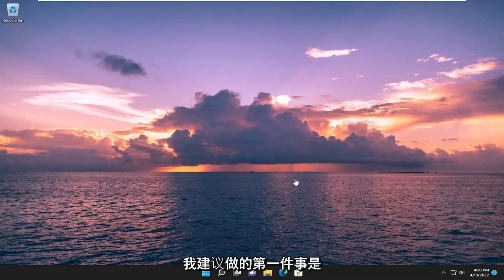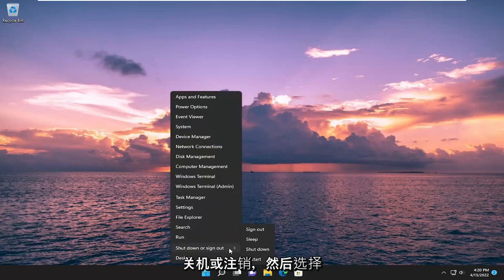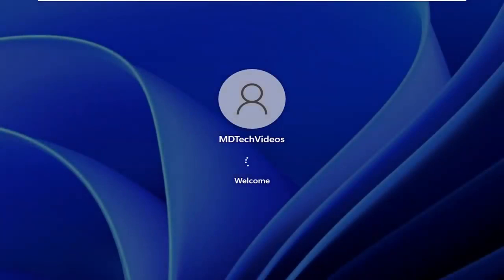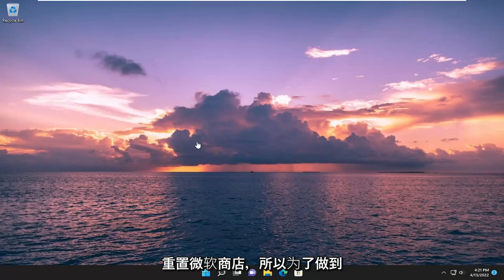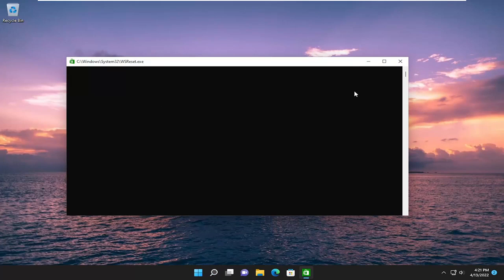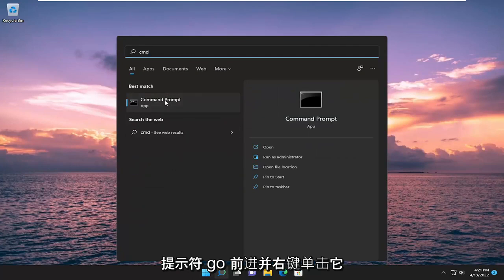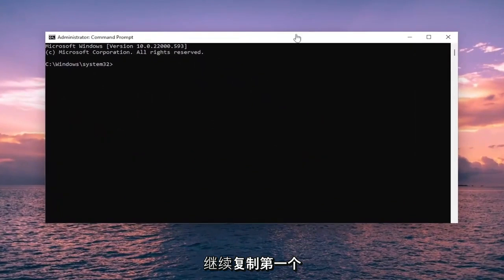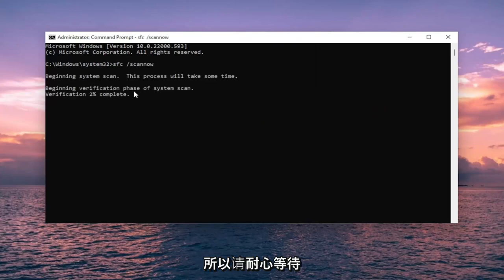怎样修复Windows 11/10 中的Microsoft Store 错误0x803FB005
修复 Windows 11 和 Windows 10 上的 Microsoft Store 错误 0x803FB005

使用的命令：
sfc /scannow

0x803fb005 错误是某些用户在尝试从 Microsoft Store 获取应用程序时可能出现的错误。 当用户尝试从 Microsoft Store 下载应用程序时，会弹出一条带有 0x803fb005 代码的意外发生错误消息。

因此，用户无法下载所需的应用程序。 您是否遇到过该错误消息？

从 Windows 应用商店下载或更新应用时，您可能会遇到错误代码 0x803FB005。 以下是解决此问题的一些步骤。

最常见的错误消息如下：

发生意外，代码：0x803FB005

本教程中解决的问题：
Windows 11 商店发生意外情况
出乎意料的事情发生了。 请再试一遍。 声云
尝试创建大厅时发生了一些意想不到的事情
发生了意想不到的事情，请放心，我们正在努力解决它
Microsoft Store 发生意外情况
hp 打印机发生了意想不到的事情